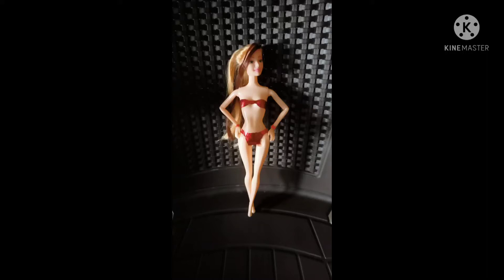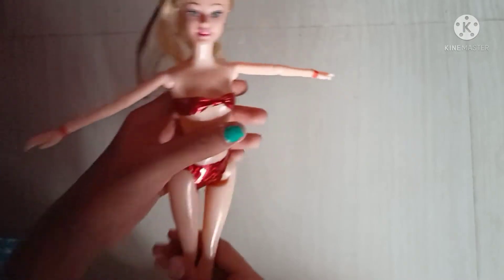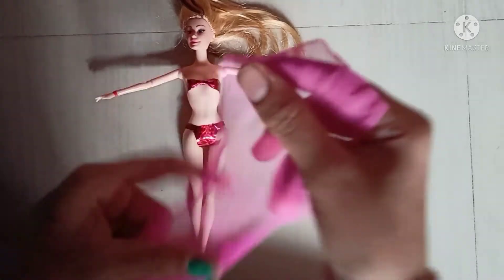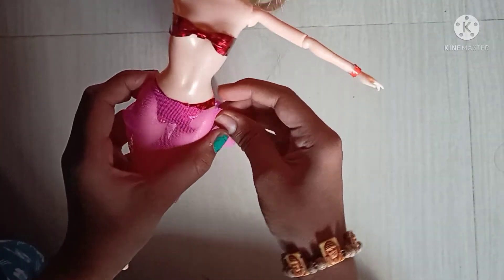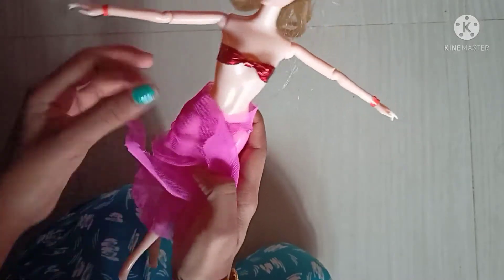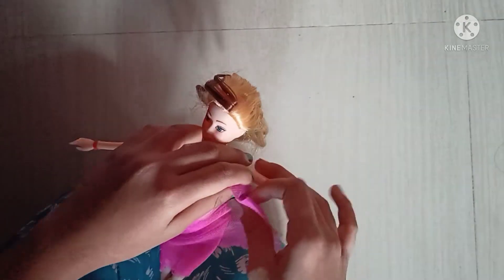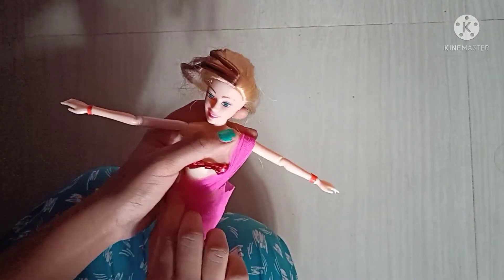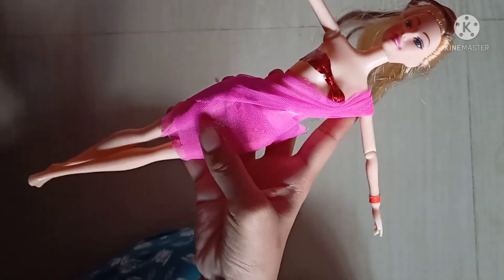Sunday special for Barbie